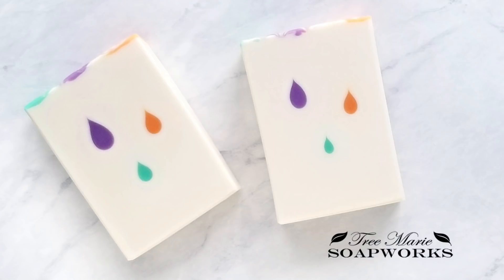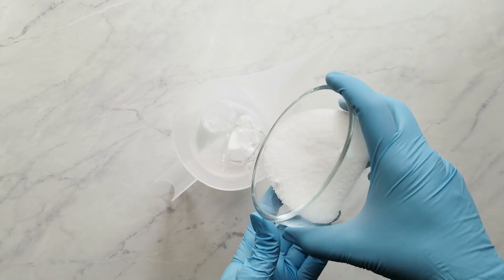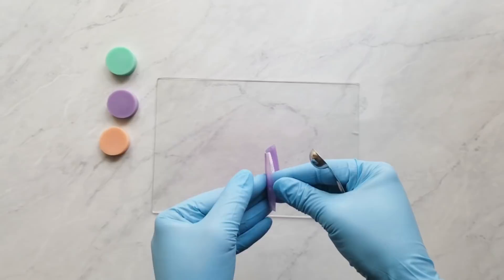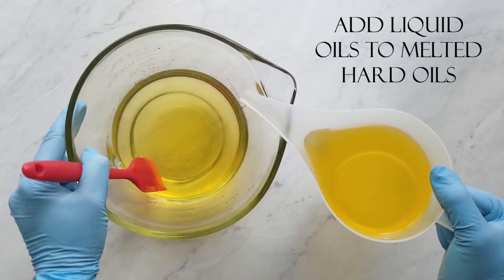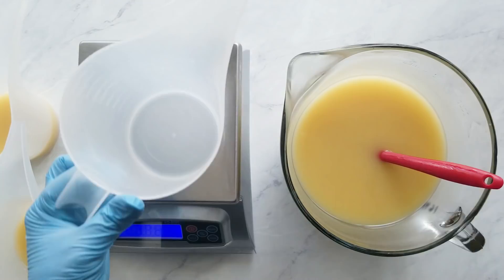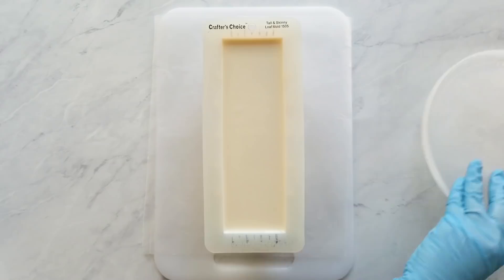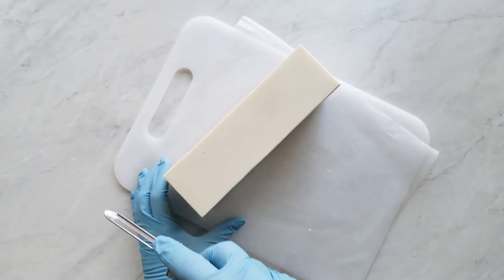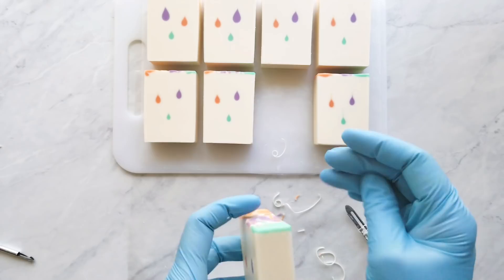Mini Drop Swirl Cold Process Soap (Technique Video #25)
Here is a look at how I made this lovely Mini Drop Swirl Cold Process Soap. It is not as hard as you might think. I am still in awe that this pour creates such a perfect little drop. It has so many possibilities!

The recipe can be found on my website. It includes supplies, ingredient amounts, and step-by-step instructions linked to the perfect spot in my video.

***If you have never made cold process soap, please research the basics of soap making, especially *LYE SAFETY.*

Special thanks to Elements Bath and Body for providing the fragrance and colorants.